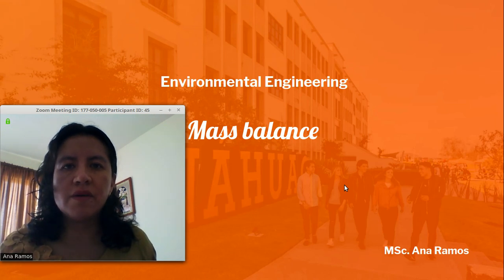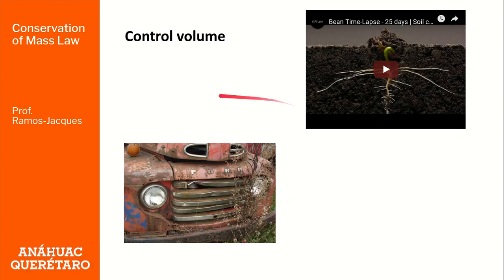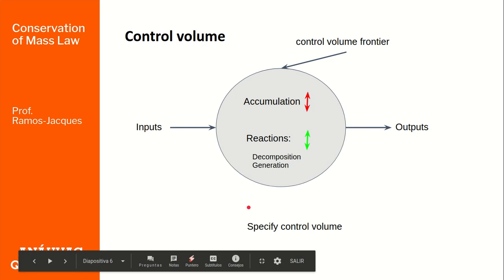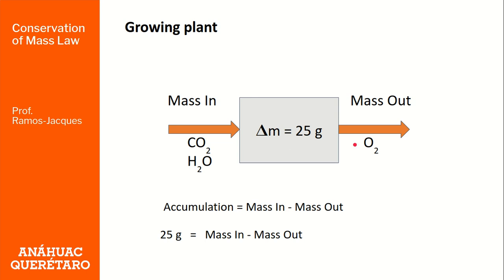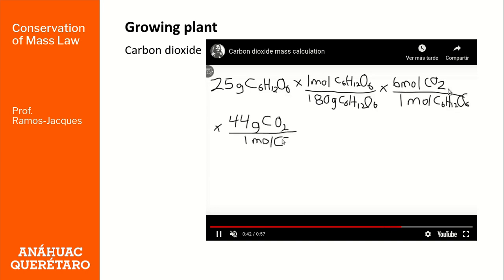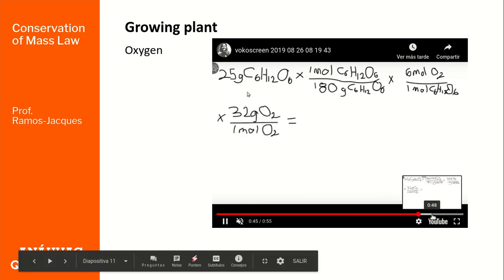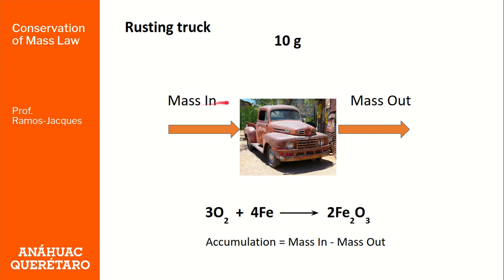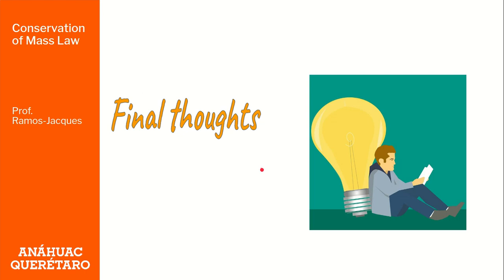Mass balance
Course: Environmental Engineering
Video # 3